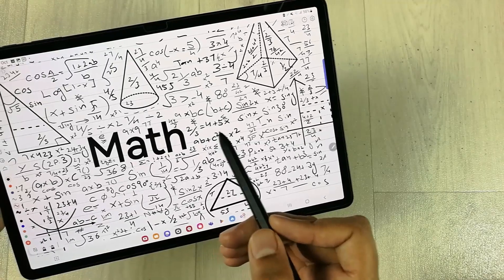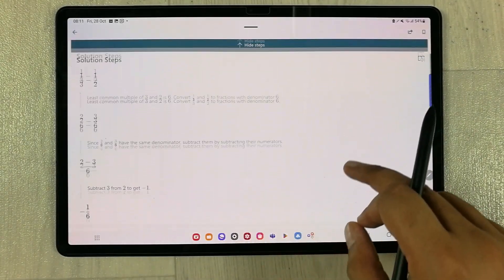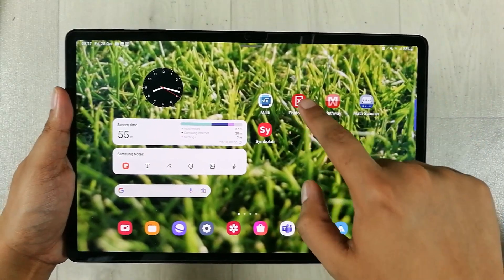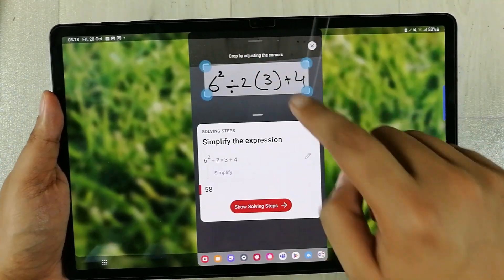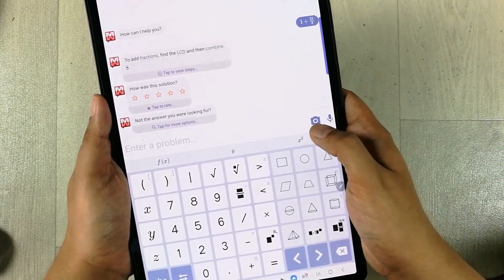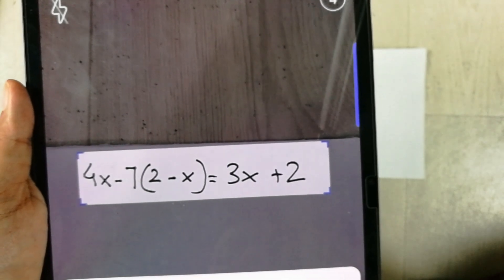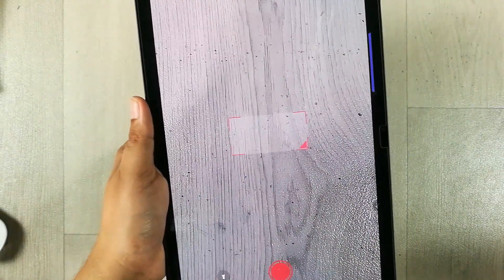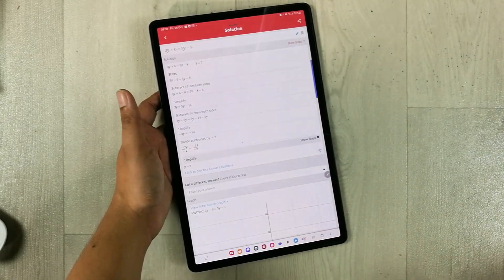5 Best Math Solving Apps for Android for FREE (2022) - Apps for Students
In this video i am showing you 5 best math solving apps for students that you can use in your android phone or android tablet. These apps are free but there are also premium options available if you want to use the extra tools. These all 5 apps you can download from Playstore. The tablet that i am using is samsung galaxy tab s8 plus but these apps will work on other android phones and android tablets as well.
Time Stamps:
00:00 - Intro
00:11 - Microsoft Math solver
01:49 - Photomath
3:09 - Mathway
4:06 - Math Scanner
5:25 - Symbolab